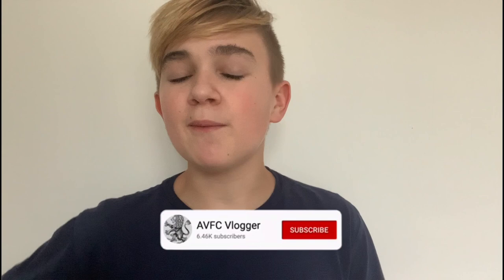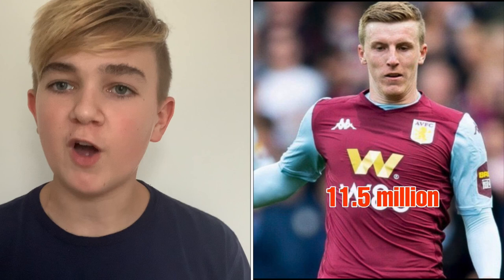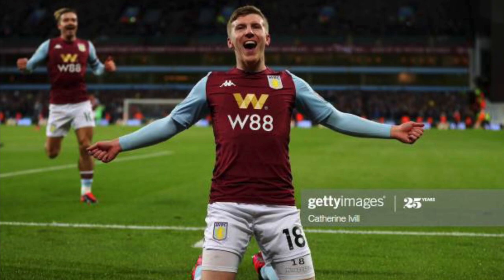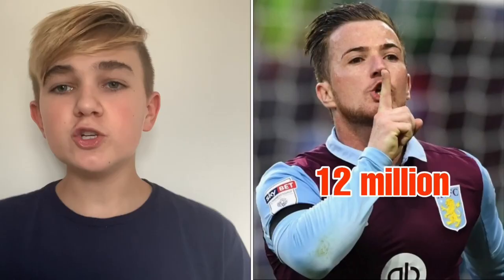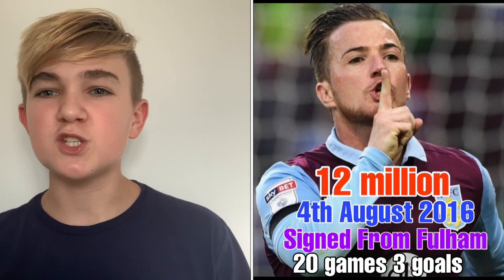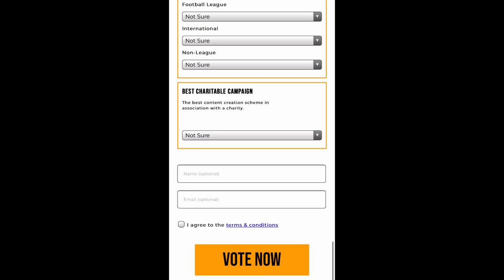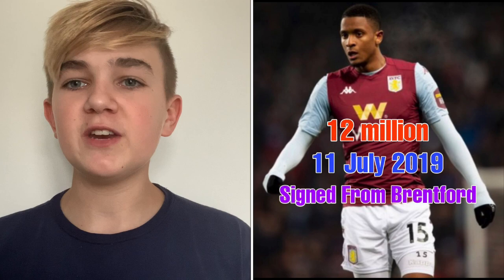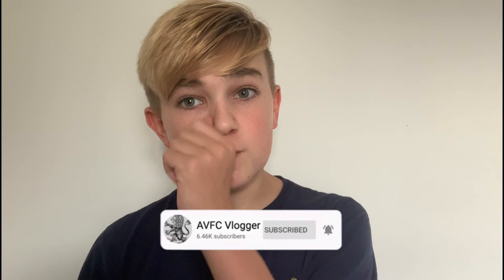ASTON VILLA’S TOP 10 EXPENSIVE SIGNINGS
Today I look and talk about Aston Villa’s most expensive signings. This includes when Tyrone Mings joined Aston Villa for £22 million, James Milner joined for £12 million, when Wesley joined for £20 million and a whole lot more!